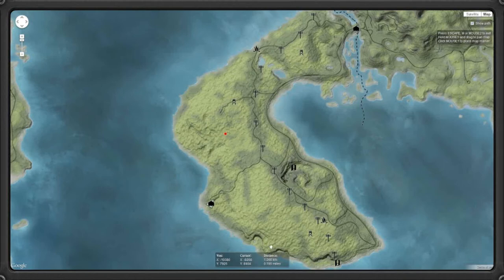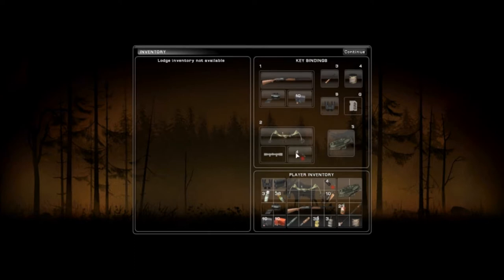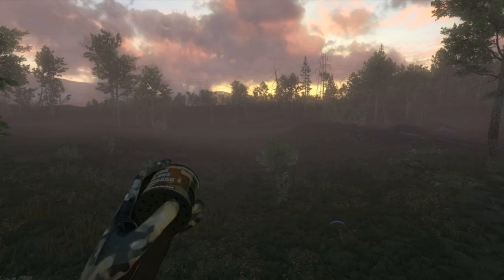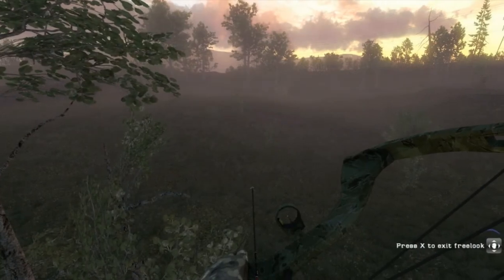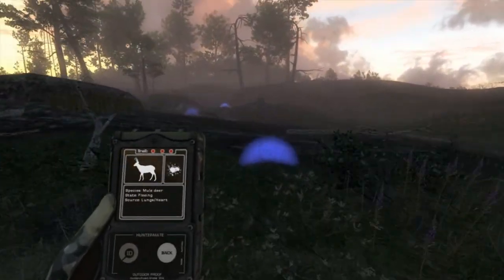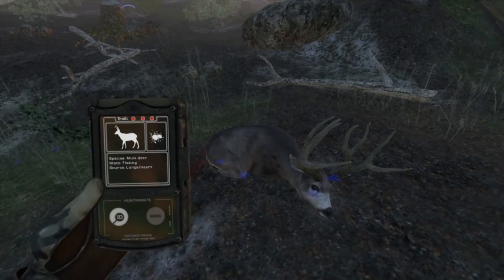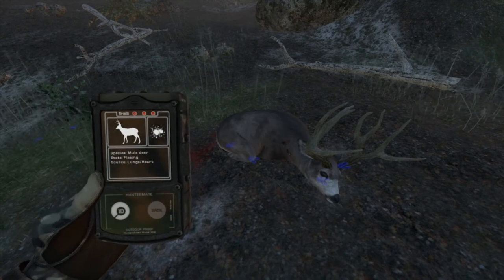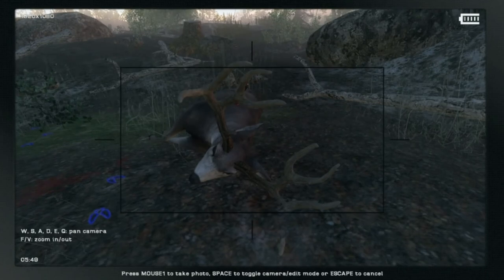The Hunter Mule Deer Tutorial